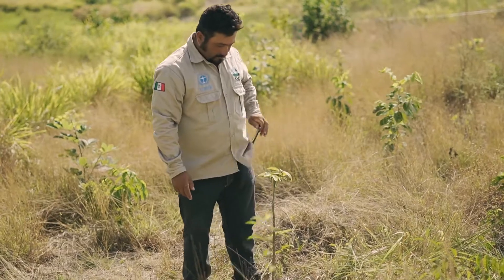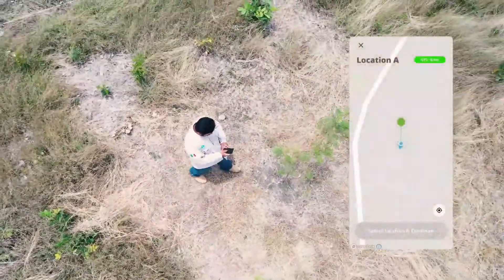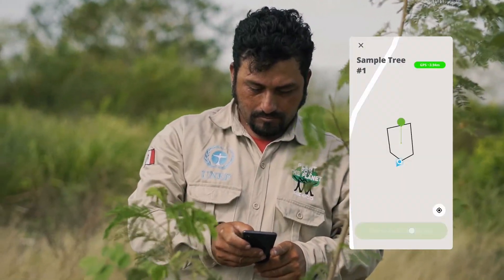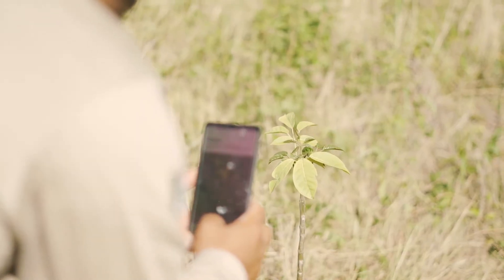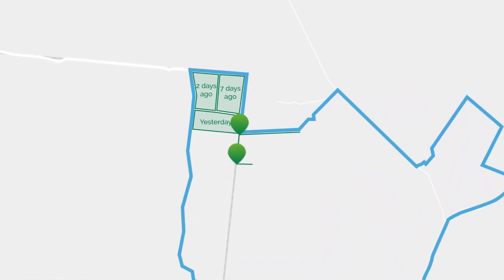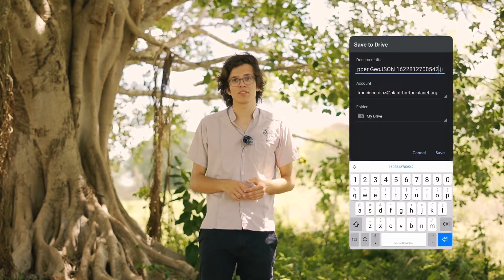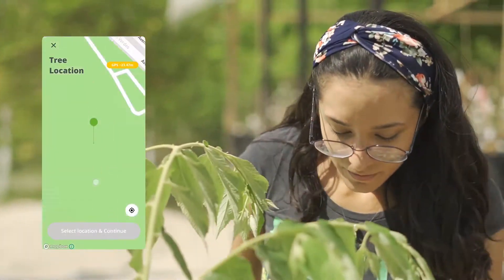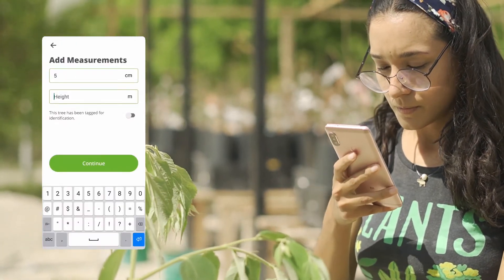TreeMapper App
Die neue TreemapperApp, eine Eigen-Entwicklung von Plant-for-the-Planet, setzt Standards im Monitoring und Reporting bei der Wiederherstellung von Wäldern. Für Renaturierungs-Organisationen bedeutet diese App Kontrolle von Millionen von Bäumen und für Spender*innen Transparenz. Sie wissen genau Bescheid, wann und wo ihre Bäume in die Erde gekommen sind und können sozusagen vom Sofa aus diesen Bäumen beim Wachsen zuschauen. Obwohl die Bäume tausende Kilometer entfernt gepflanzt wurden.